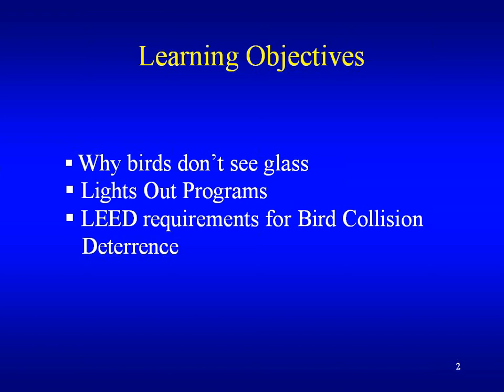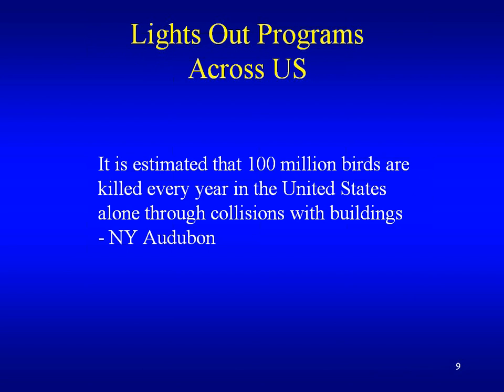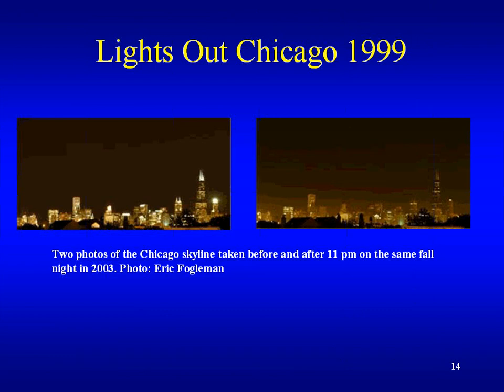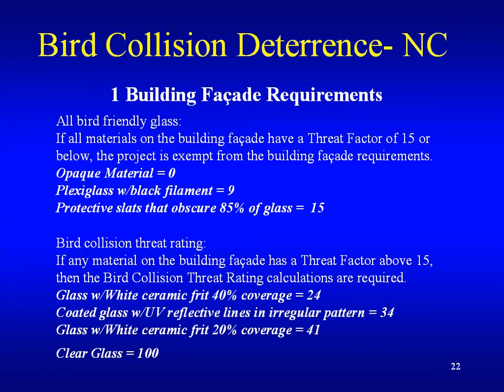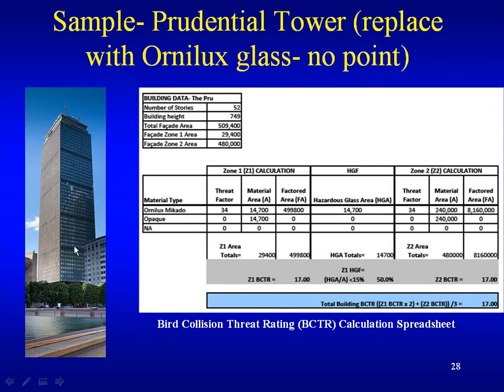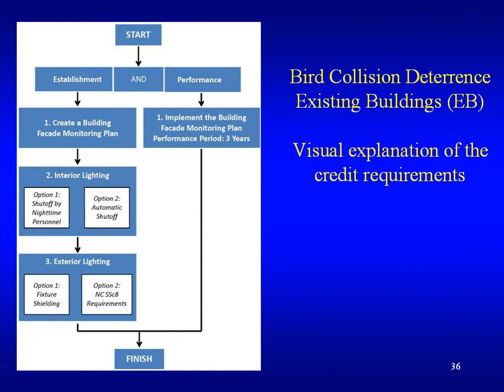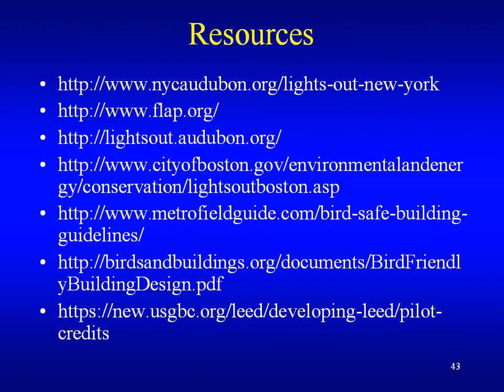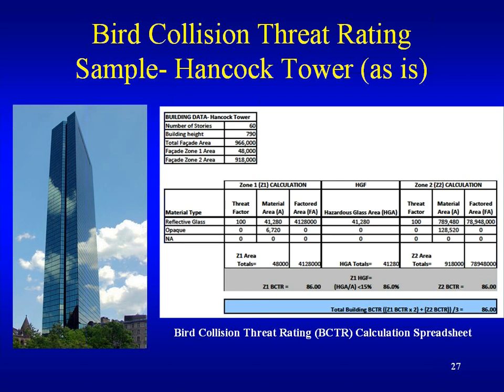New LEED Standards for Bird-Friendly Design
Are you designing or specifying products for all glass buildings, skyscrapers, green roofs or outdoor courtyards? Did you know that hundreds of millions of birds die each year across the nation in collisions with buildings? One way to reduce these losses while simultaneously saving energy is to utilize the new LEED Pilot Credit 55: Bird Collision Deterrence. Learn about this new design standard, and how risks to birds can be minimized while creating attractive and functional structures. We will discuss why birds don't see glass, bird-legible pattern glass, adhesive films for glass retrofit and lighting fixture shielding as well as the comprehensive requirements to earn this pilot credit.

Learning Objectives:
- Why birds don't see glass
- Lights Out Programs
- LEED requirements for Bird Collision Deterrence